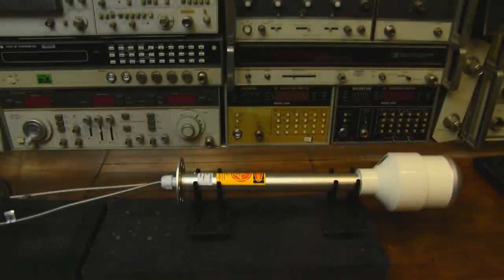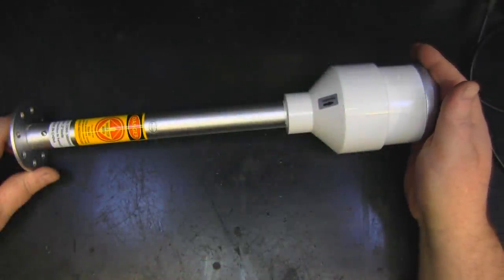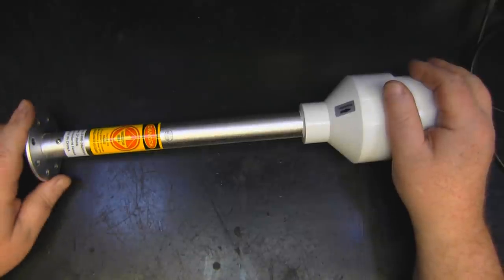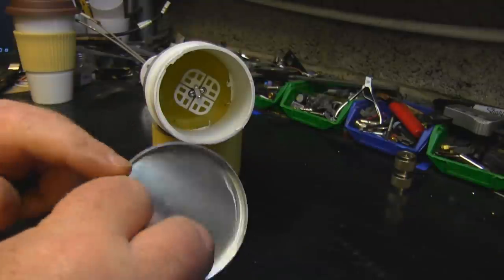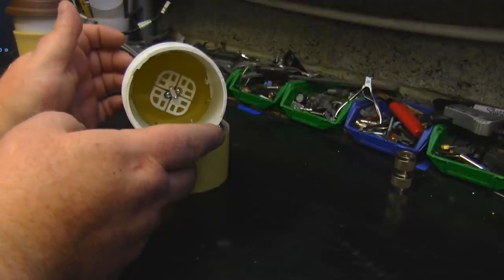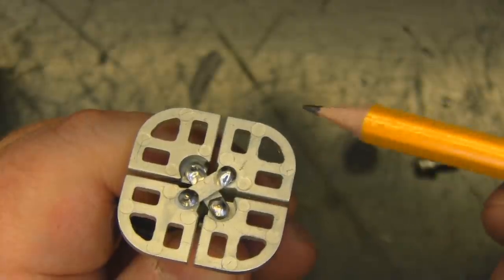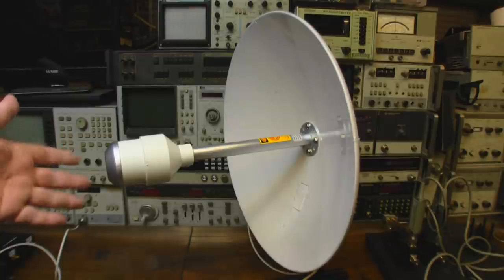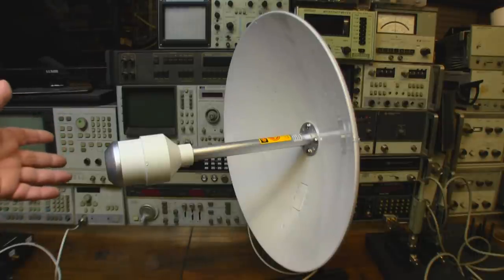5G 24db Super Long Range Dish Feed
5G 24db Super Long Range Dish Feed
If you are looking for a long range 5G solution then this is for you.